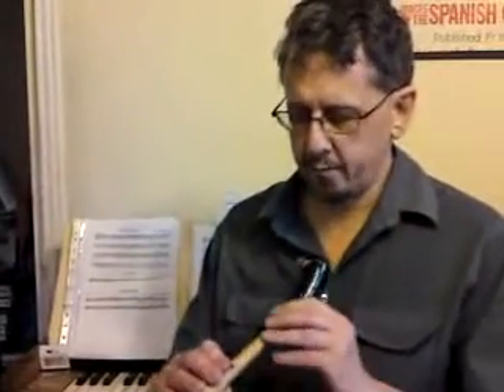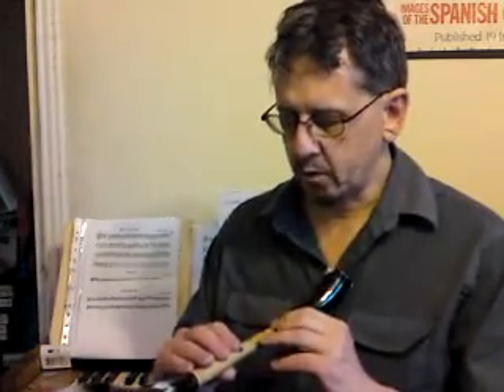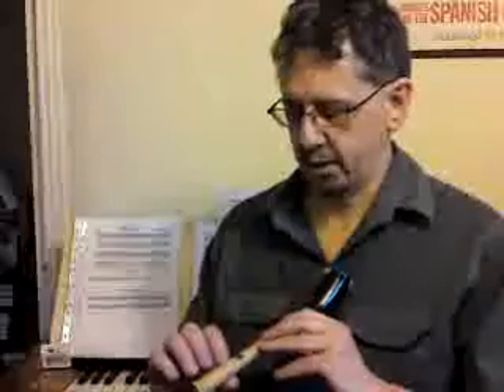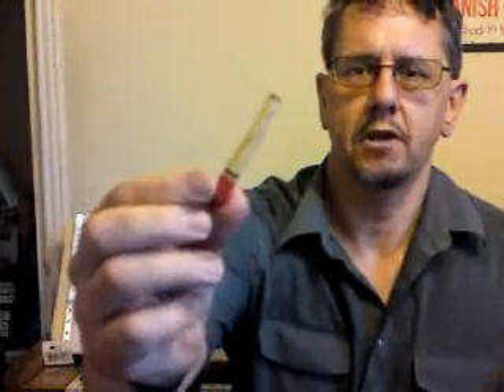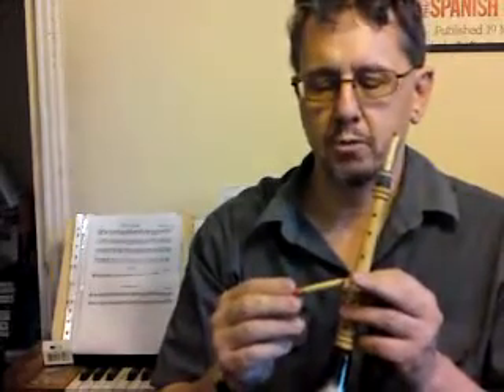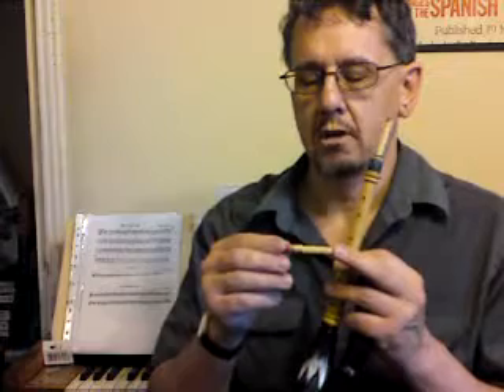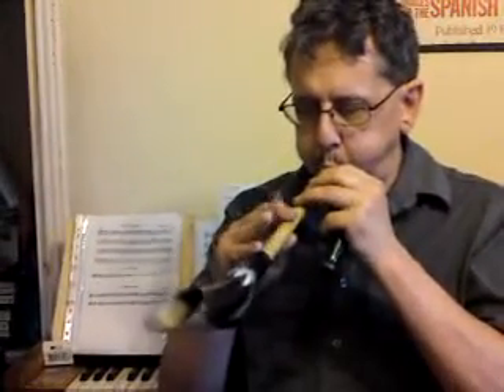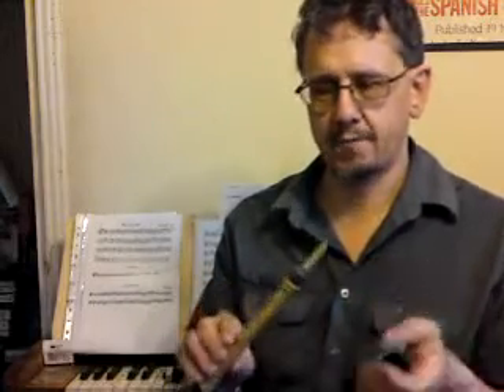Pibgorn video #2 - different reeds, new tunes 2:6:09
Well, a year or so on. on and off I've made a load of reeds from cane, elder and other things, with rather limited success! I do now have two reasonably reliable and usable-at-the-right pitch (D) reeds. (I made lots that worked well in C# or Eb!!!)
However, I haven't played it a huge amount or developed more than a little as a player! I have played it in a public concert now, though, and indeed one that was recorded for a forthcoming live CD of Y Glerorfa, the Welsh folk orchestra. .Anyway, here's a new clip to show the two different reeds. The tunes are Hela'r Geinach (Hunting the Hare), then Nos Galan (New Year's Eve - yes, that famous winter carol tune, "Deck the Halls" in English), Nos Galan again and finally Y Gofid Glas (The Blue Devils).

To hear/see 3 pibgyrn used "in anger"!, see this Facebook clip

Edit (added Aug 2012): Anyone interested in Pibgyrn and relevant resources is advised to visit/join the Facebook Pibgorn group and also simply to web-search the word.